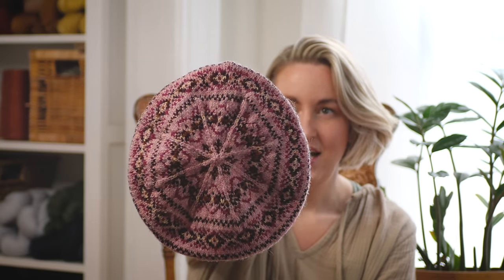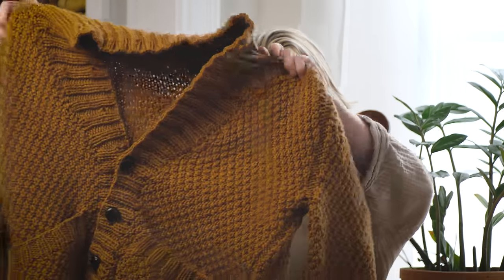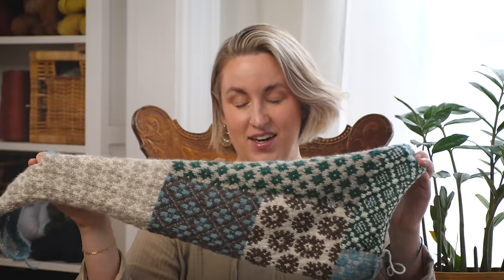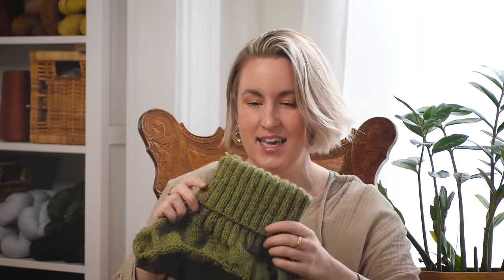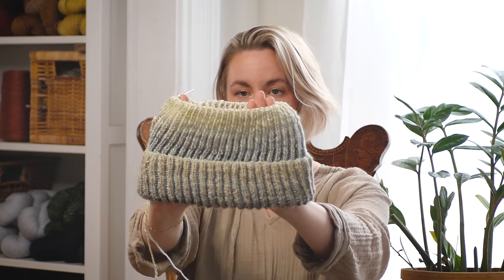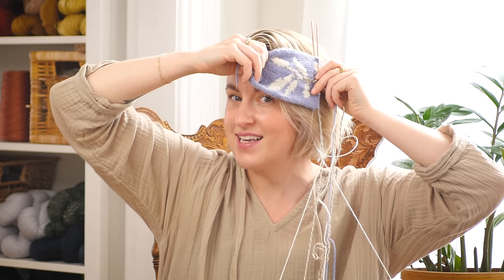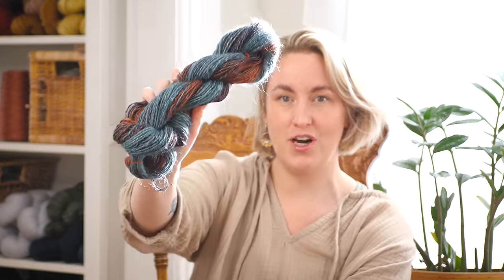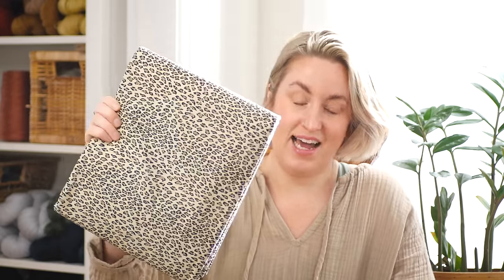My current knitting projects, handspun yarn, and what I'm planning to sew next!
I am rebranding my "Knitting Podcasts" into what I'll now be calling Studio Chats. It's the same structure, just the name change feels more fitting for my channel! This episode talks about all of the knitting projects I've been working on after an unexpected week off of work, a little bit of spinning, and my plans for 2 new sewing projects.

Ravelry at Brookwillow
Making Co App at Brookwillow

Finished Objects

Smora by Gudrun Johnston from Shetland Trader
Jamieson of Shetland Spindrift

Tamarack Classic by Jared Flood of Brooklyn Tweed
KnitPicks Wool of the Andes Bulky in Brass Heather

WIPS

Scout Shawl by Florence Spurling Studio
Blue Sky Fibers Baby Alpaca
Natural White
Natural Taupe
Natural Streaky Brown
Cornflower
Emerald

Versal Pullover by Ailbíona McLochlainn
Jamieson's Shetland Heather Aran in Pippin

Harlow Hat by Andrea Mowry
scrappy handspun yarn

À l'ombre des oliviers by Océane LM
scrappy yarn including Purl Soho Cashmere Merino Bloom in Hydrangea

Spinning

Emily C Gillies Norwegian Lustre Wool in Mineral

Sewing

Zero Waste Gather Dress by Birgitta Helmersson

Walking Dress by Folkwear Patterns

Life Updates

Art in the 21st Century or Art21 from PBS

Beef

The Day the World Stops Shopping by J.B. McKinnon